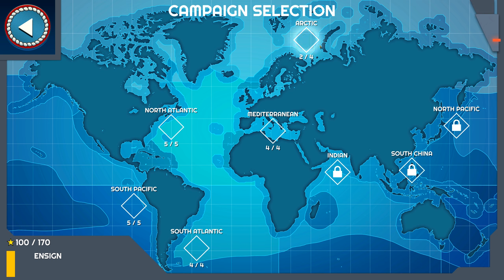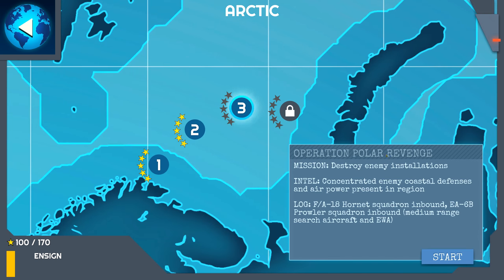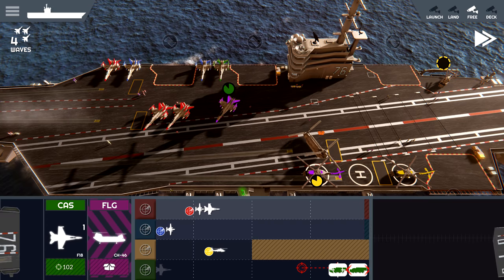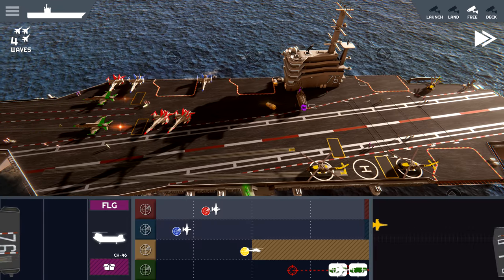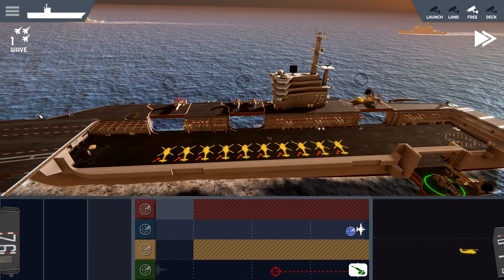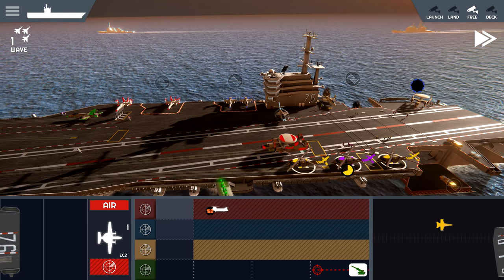Let's Play Carrier Deck Episode 21 Operation Polar Revenge (Arctic Mission 03)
In this episode we follow up our destruction of the enemy ballistic missile submarines with an attack on several of their land-based defenses and installations!